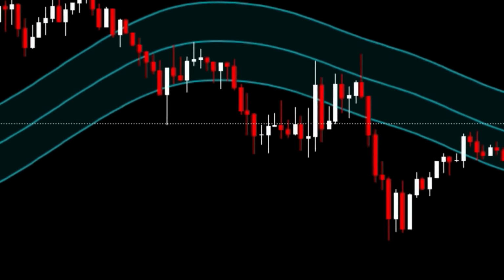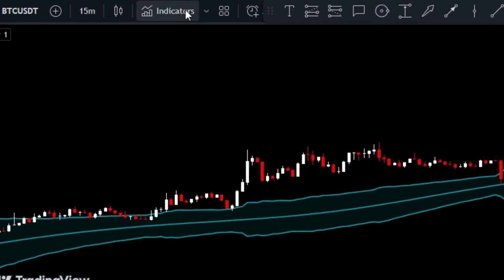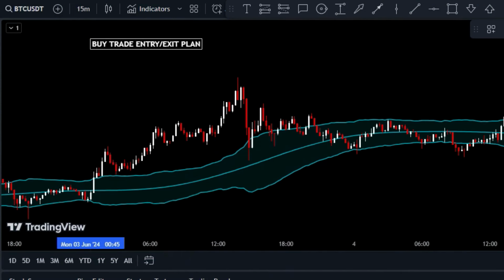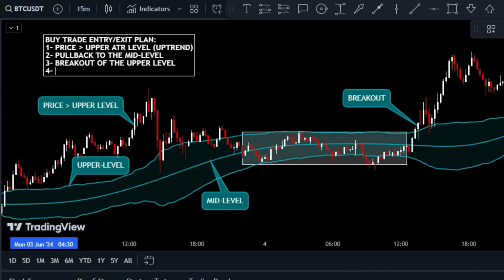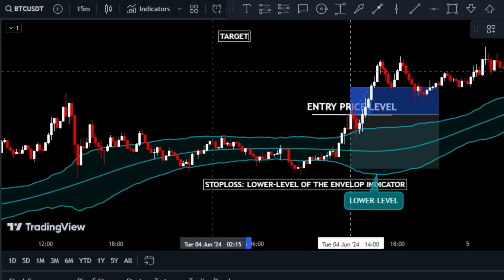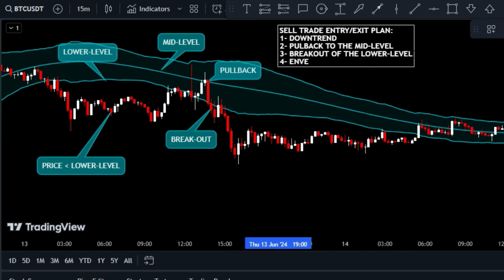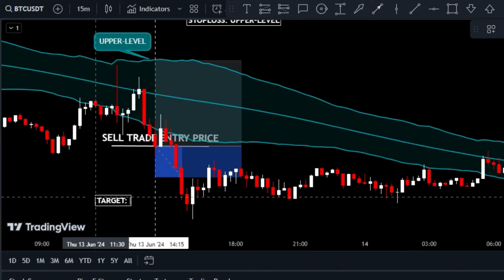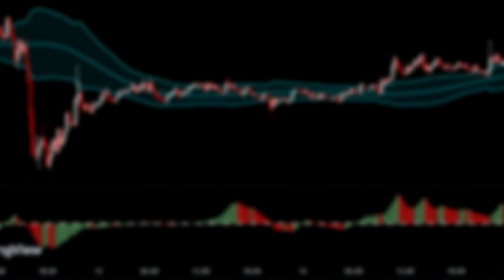the SNIPER Buy/Sell Signal Tool on TradingView - A Must-Have for Every Trader!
Welcome to TradeGenius! 🎯 In this video, we unveil The SNIPER Buy/Sell Signal Tool on TradingView - A Must-Have for Every Trader! Whether you’re a seasoned trader or just starting out, this tool is designed to help you master the art of scalping trading strategies and maximize profits like never before.

🔍 Scalping Trading Strategy: Discover the secrets behind successful scalping trading strategies that can help you make quick and profitable trades. Learn how to identify the best entry and exit points with precision using our SNIPER Buy/Sell Signal Tool.

💰 Maximize Profits: Our tool is specifically crafted to help you maximize profits by providing accurate buy and sell signals. Say goodbye to guesswork and hello to informed trading decisions that can boost your earnings.

📈 Buy and Sell Indicator: The SNIPER Buy/Sell Signal Tool on TradingView is your ultimate companion for trading. With real-time alerts and easy-to-understand signals, you’ll always be one step ahead in the market.

🌟 Why Choose TradeGenius?: At TradeGenius, we are committed to providing you with the best tools and strategies to succeed in the trading world. Our SNIPER Buy/Sell Signal Tool is a game-changer that every trader should have in their arsenal.

🚀 Call to Action: Don’t miss out on this opportunity to elevate your trading game! Watch the video now and see how the SNIPER Buy/Sell Signal Tool on TradingView can transform your trading experience.